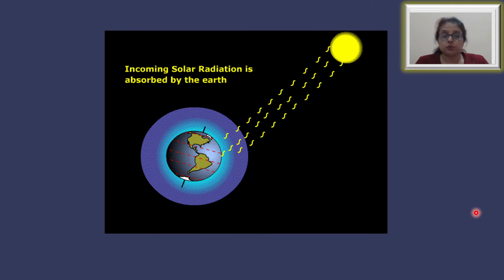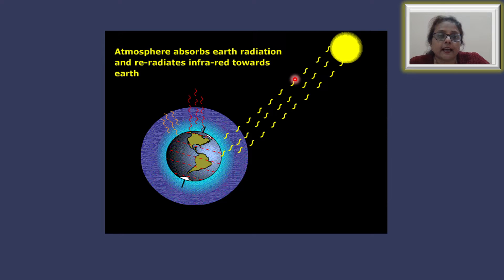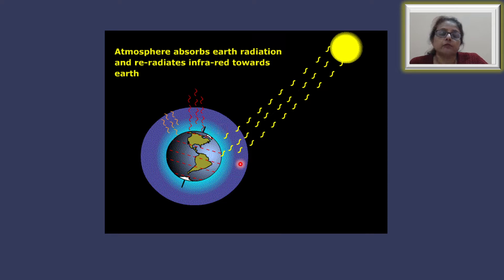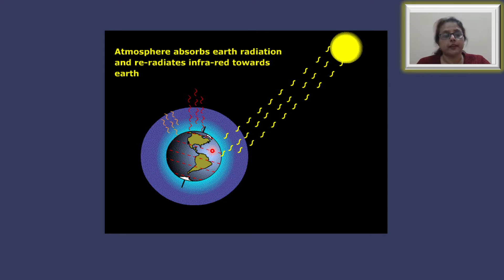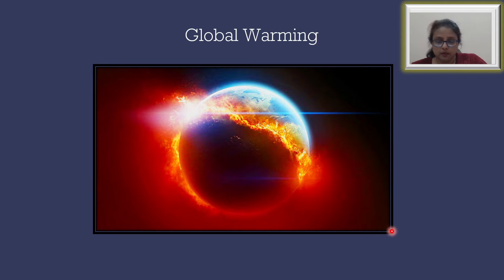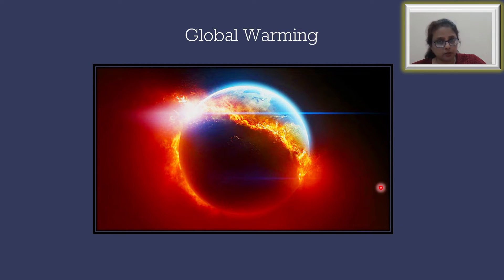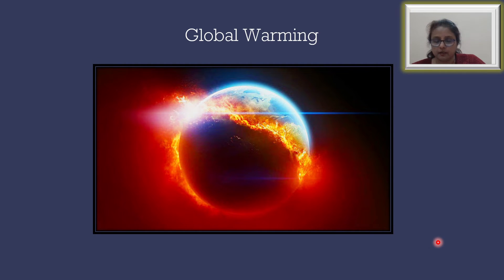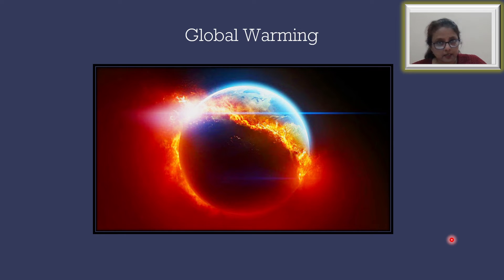Class 9 | Chapter 13 : Atmosphere | Part 4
Session 2020-21

Topics that are covered in this video is from Page No. 126 and 126 of your book consisting the following :-
1. Greenhouse effect
2. Global Warming
3. Effects of Global Warming

Important keywords :-
1. Long Wave Radiation
2. Terrestrial Radiation
3. Infrared Rays
4. Glass House / Green House

Reference Books Used:
1. Geography - 9: Educational Book By Priyamvada Kher and Ila Patra (Publisher : New Saraswati House)
2. Oxford School Atlas

1. Laptop: HP 14s-ER0003TU ; Windows 10 Home
2. Mic: Boya BY M1
3. Graphics Tablet (To write on your computer screen even if it is not touch screen enabled) :
4. Open Broadcasting Software (For recording HD videos)
5. Office 2019 Home & Student
6. HP Wireless Mouse